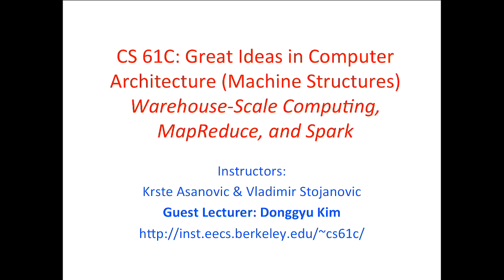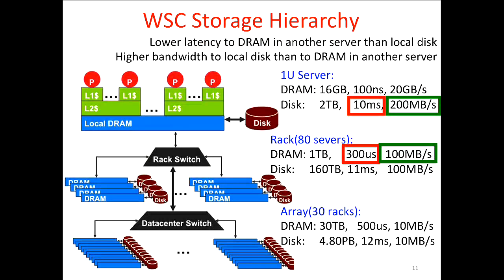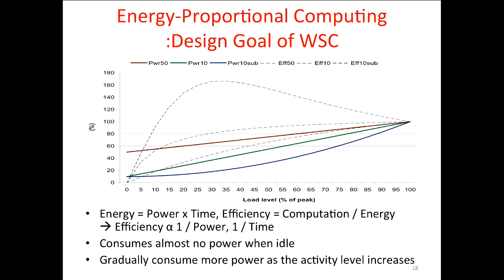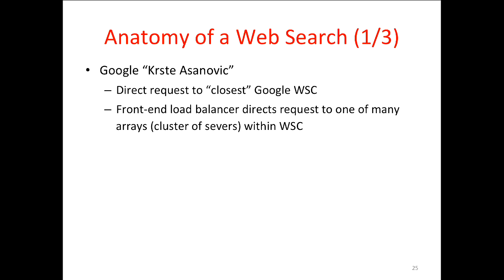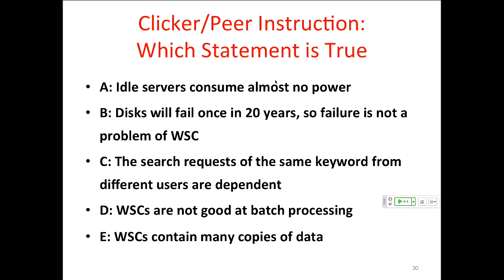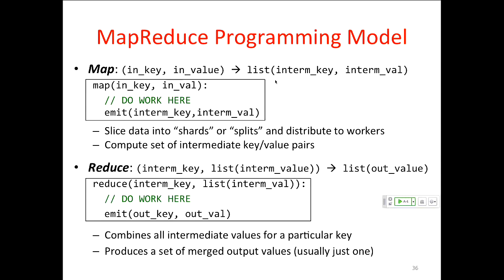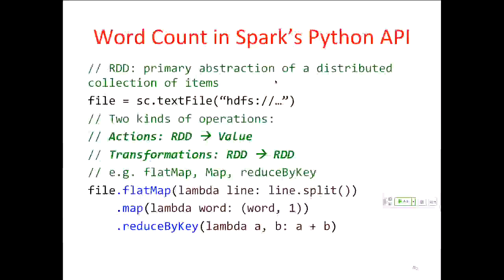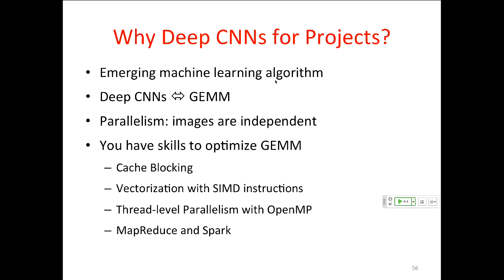L21 Warehouse Scale Computing, MapReduce, and Spark | UC Berkeley CS 61C, Spring 2015